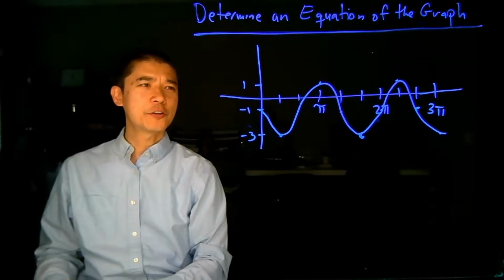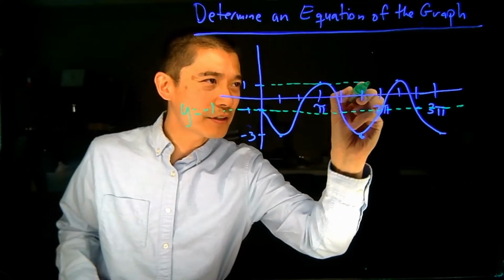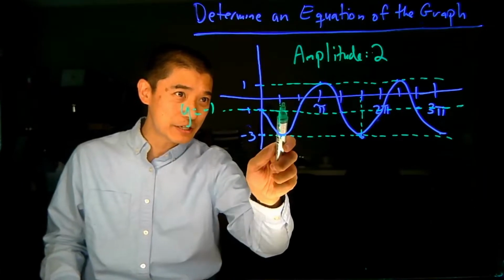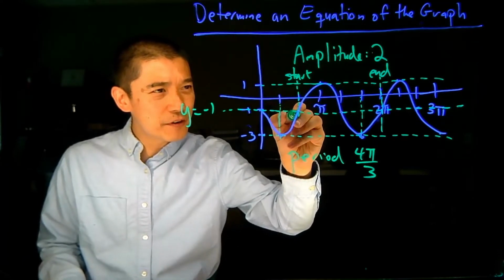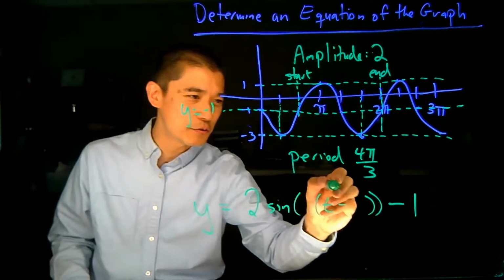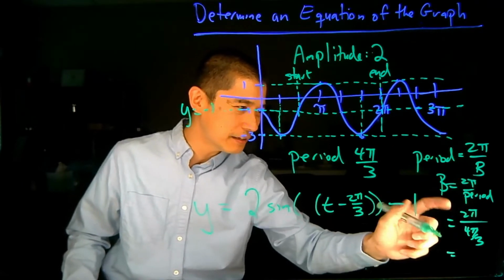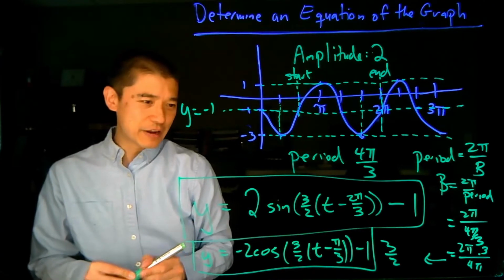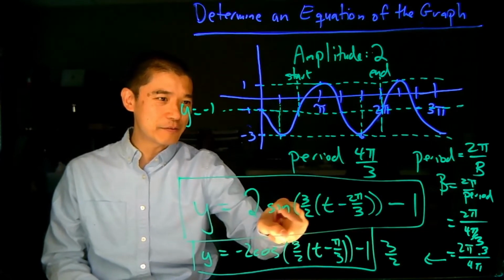Section 6.1 - Video 4b: Graphs of Transformed Sinusoidals - Part 2 (Updated)